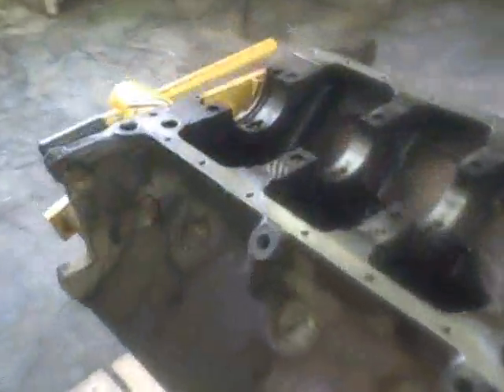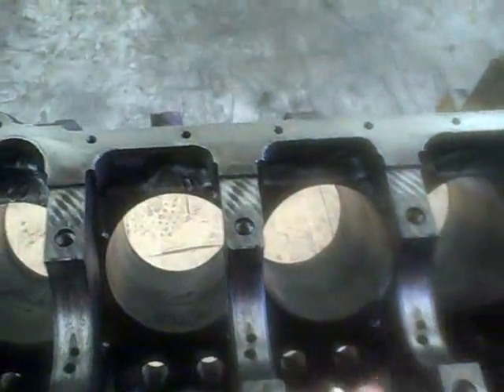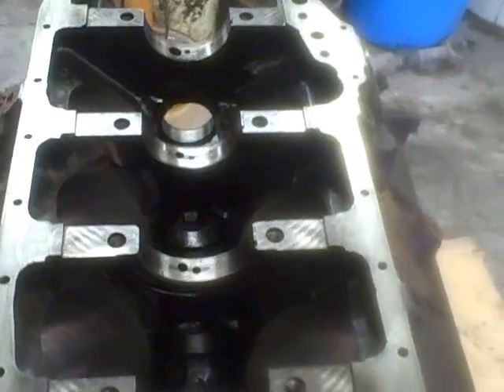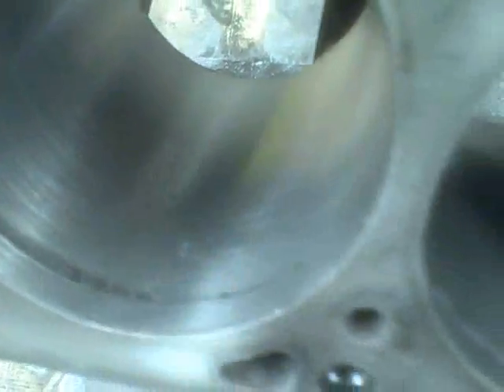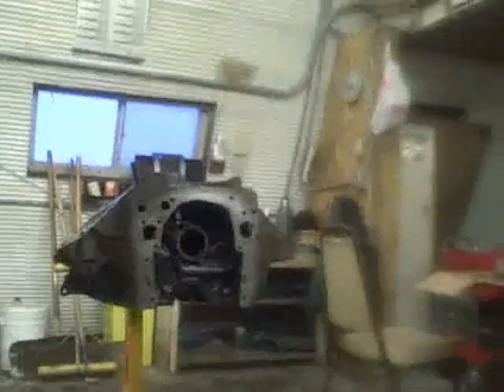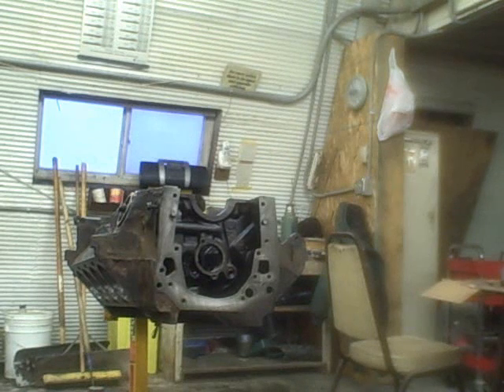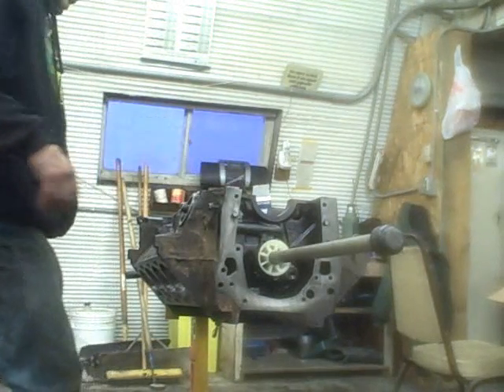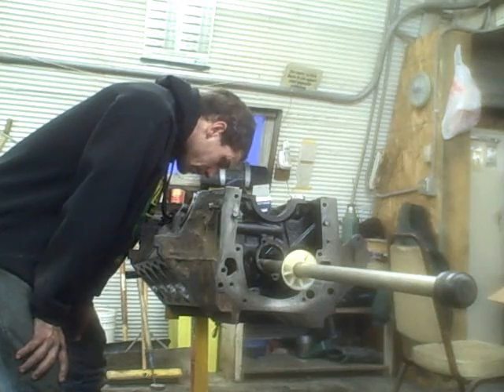Engine assembly Part 1 installing cam bearings